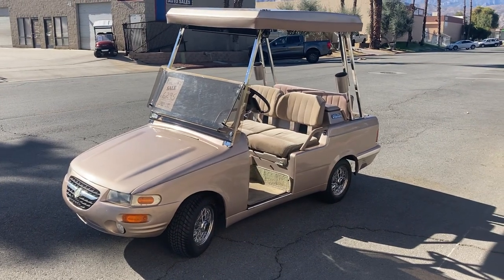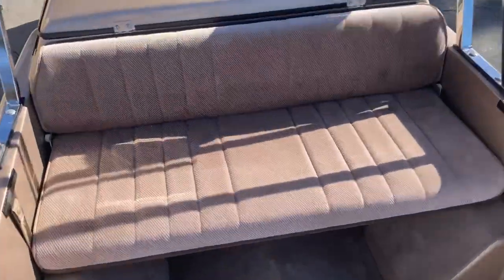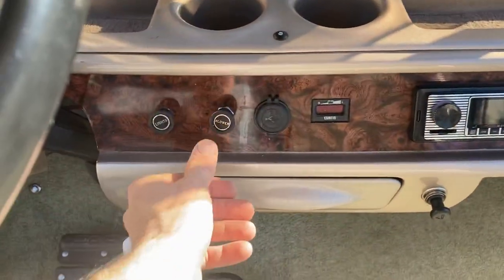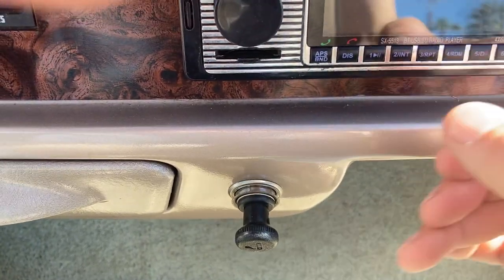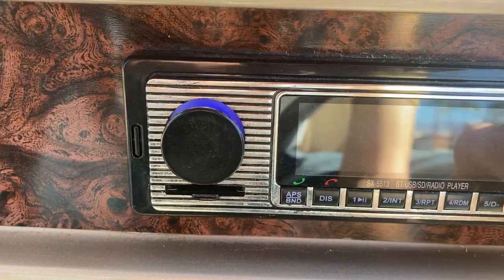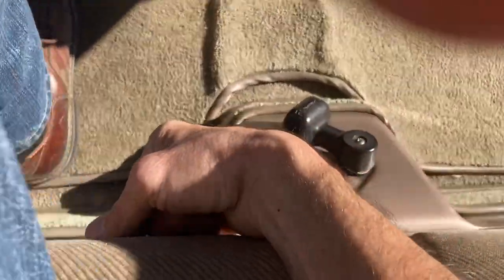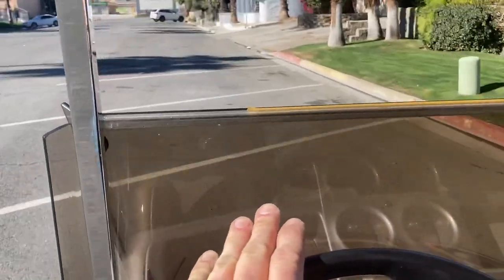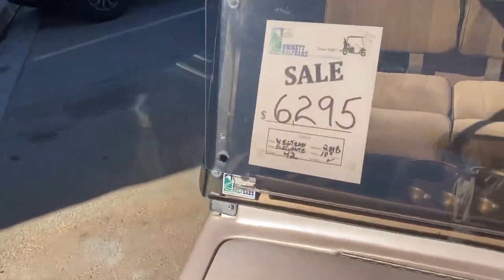Champagne Frost Pearl Western Elegante 4-Passenger Golf Cart Virtual Test Drive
Beautiful factory Western 4-passenger...loaded with options! Custom Chrysler front end.